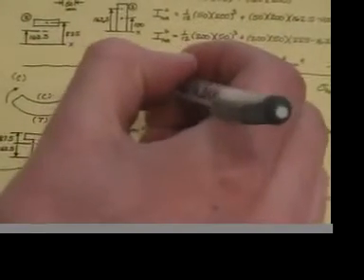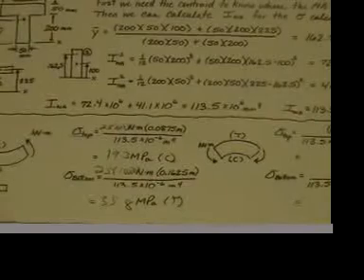Day 3 Review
First Class Strength of Materials... I learned stuff!